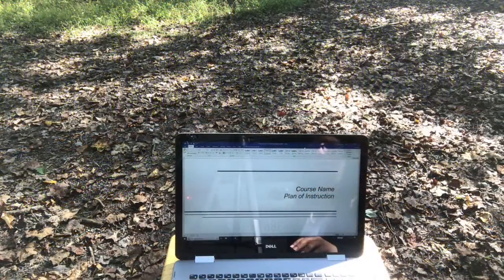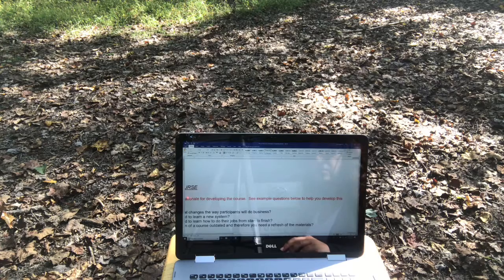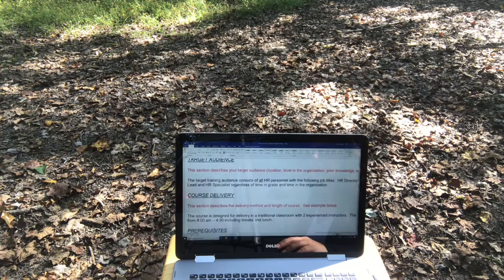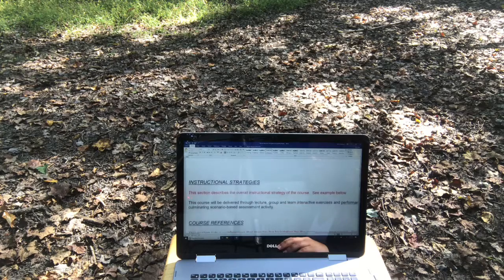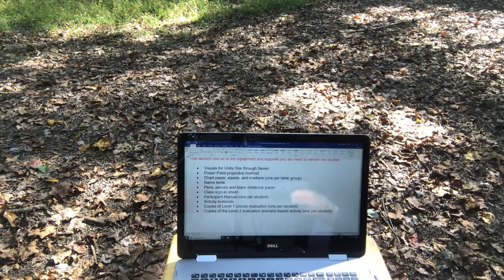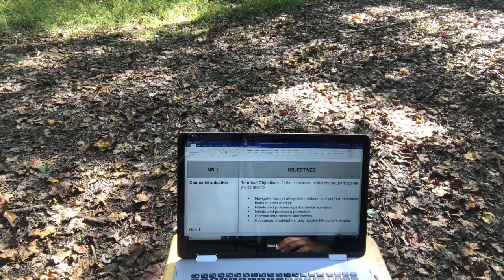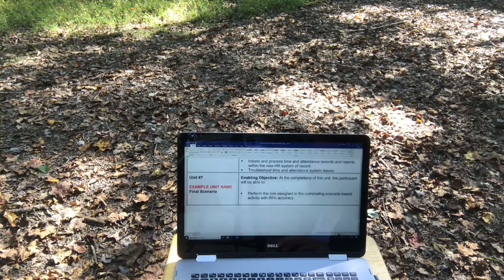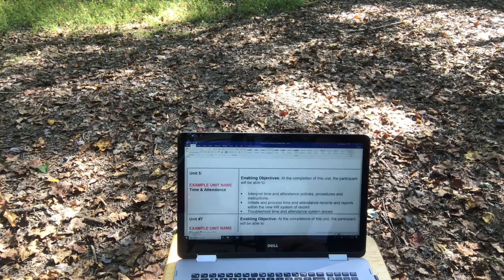Writing a Plan of Instruction: PART 1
Join me as I explain the ends and outs of writing a P.O.I! I hope you find this helpful! Please Click the link below for your very own P.O.I template.